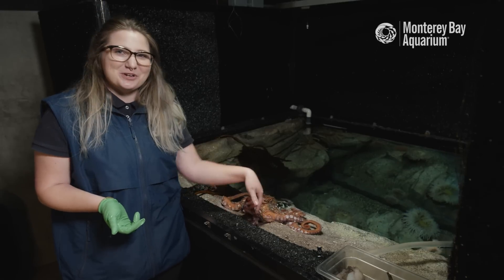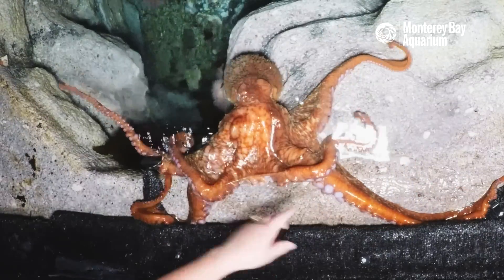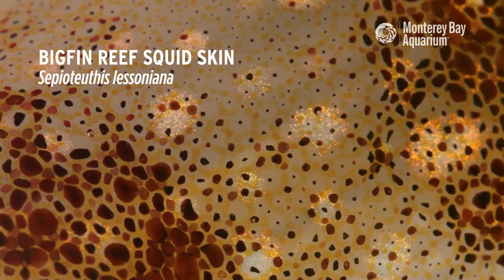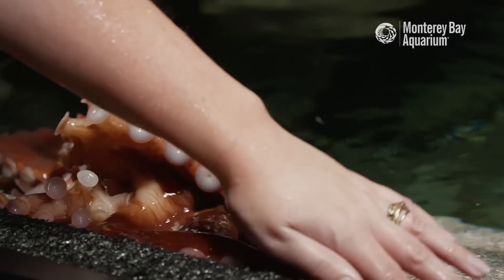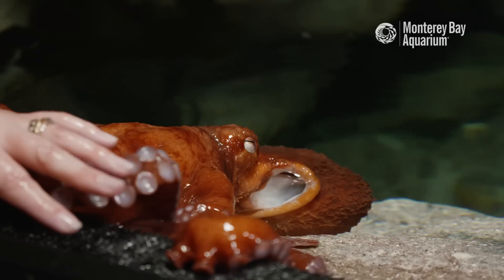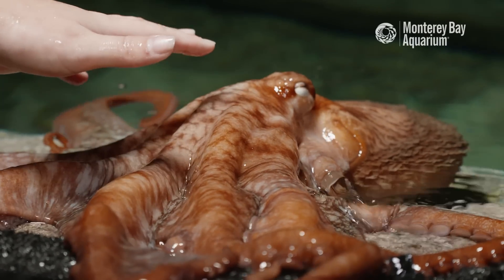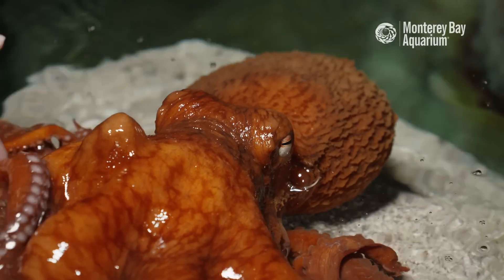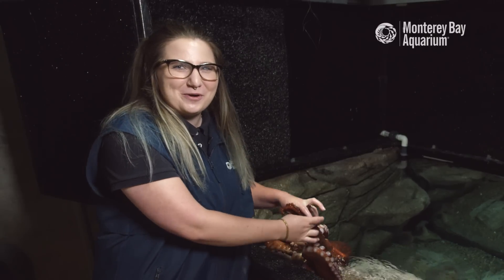Octopus 101 | Communication!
You may know that octopuses change color to camouflage, but can these kaleidoscopic displays also communicate their "emotions?" And how do octopuses even change colors? Cephalopod aquarist Candace is back with our giant Pacific octopus—and a supporting cast of wild cephalopods—for some show and tell about the amazing color-changing abilities of octopuses!

This video is part of a quick marine biology playlist for octopuses: Octopus 101!

Learn more about the work it takes to care for our cephalopods from our inkredible cephalopod aquarists